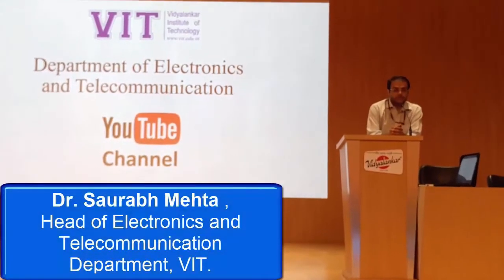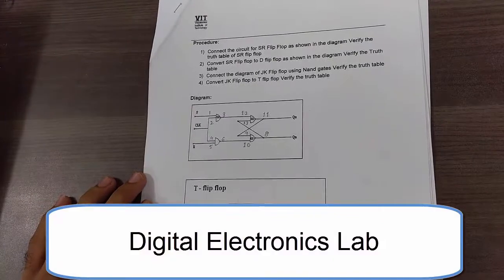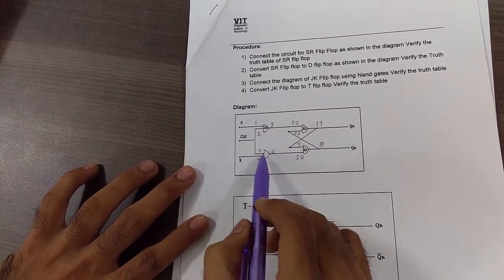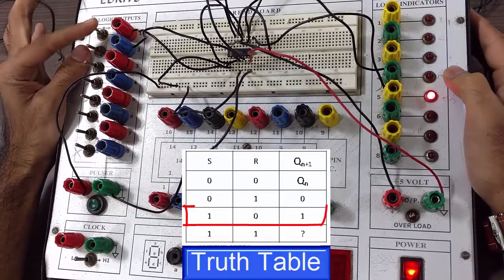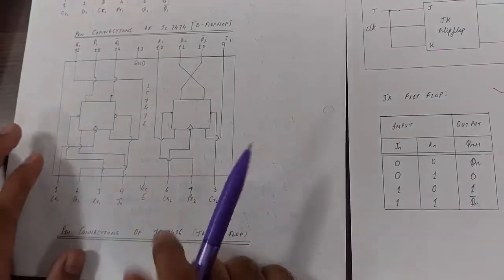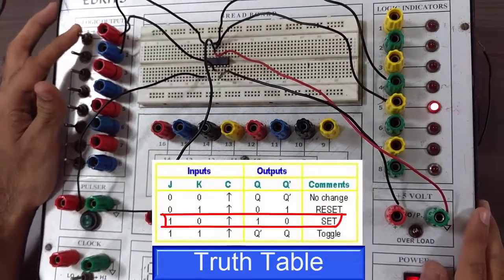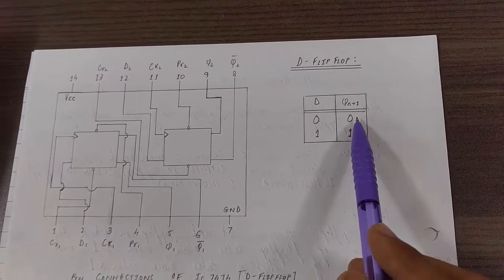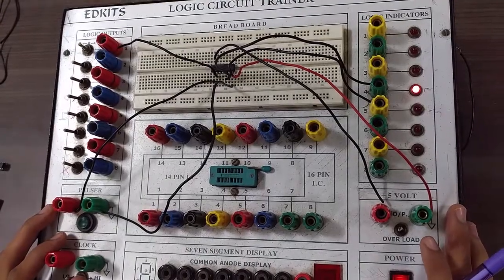DE EXP 8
This video will help the viewers to understand how to  implement SR flip flop using logic gates and verify its truth table. Also they will implement D flip flop and JK flip flop using ICs 7474 and 7476 respectively.